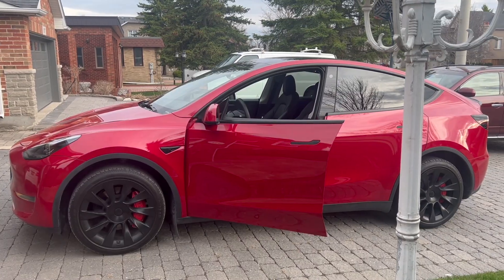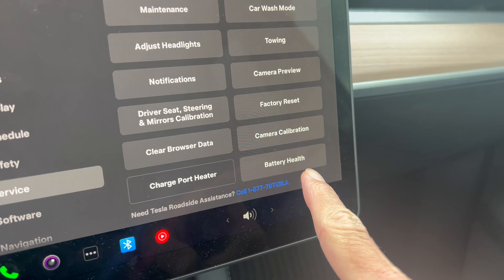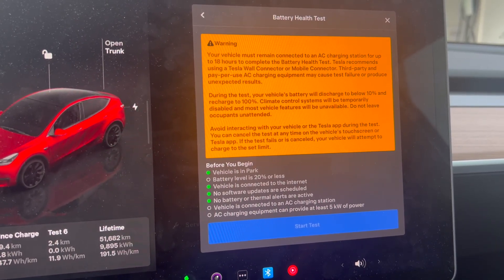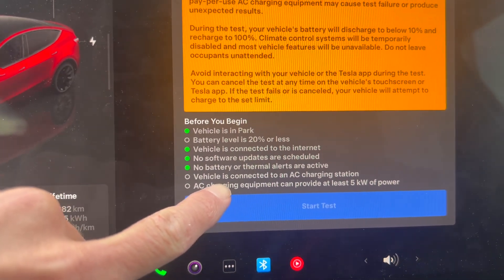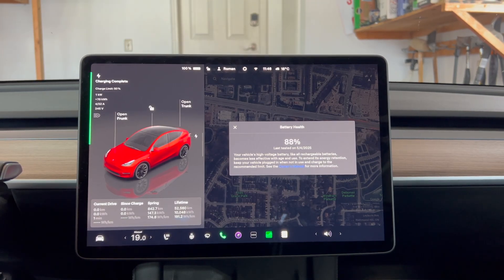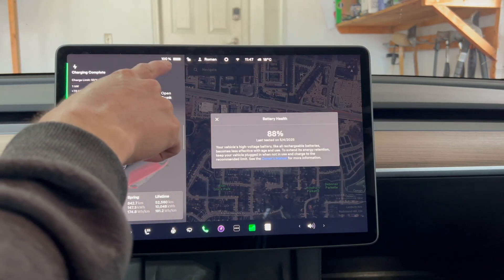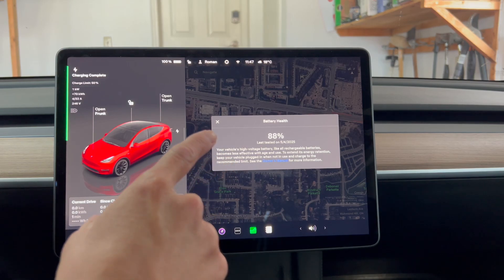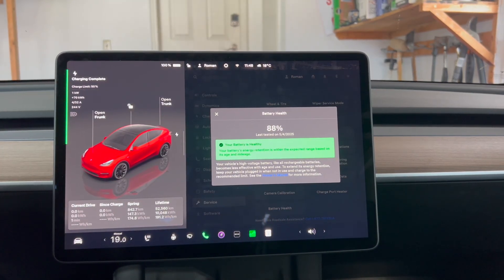How much capacity did my Model Y lose in 3 years? New Battery Health Test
EV batteries lose capacity over time. That's why buying a used EV can be a bit of a gable.

Tesla has a new user facing feature to reliably measure a car's battery capacity compared to when it was new. It will run a program that drains the battery all the way past zero % while stationary, and measure how much energy the battery can take while charging to 100%. This test can take up to 18 hours to complete and you can expect a % capacity remaining at the end.

My 2022 Model Y Dual Motor LR  is going to be 3 years old later this year and has retained 88% capacity, according to this test.

0:00 Test Setup
1:36 Results
3:00 Final thoughts